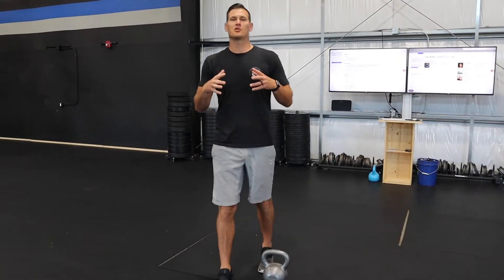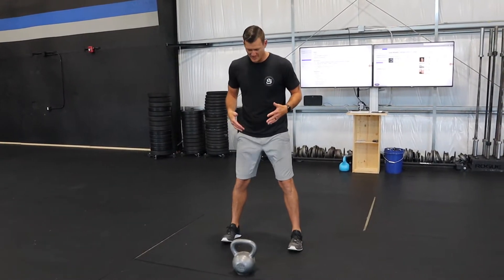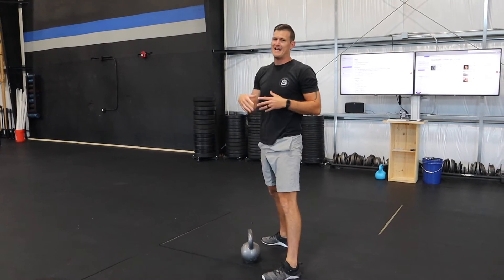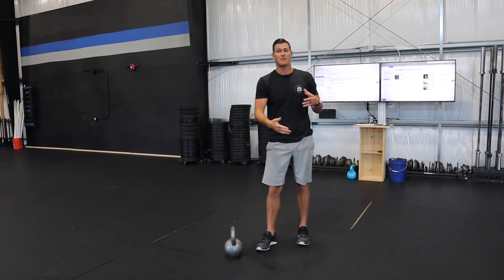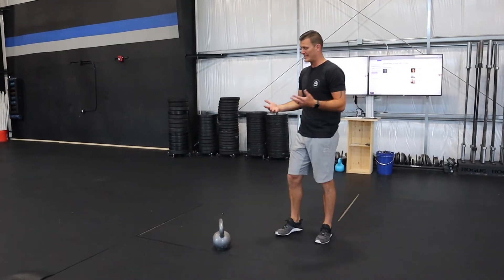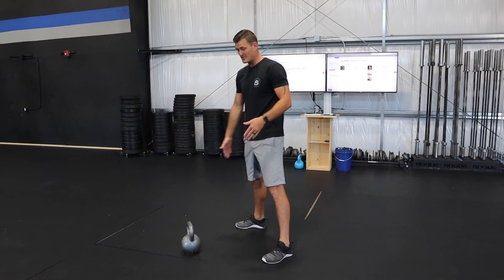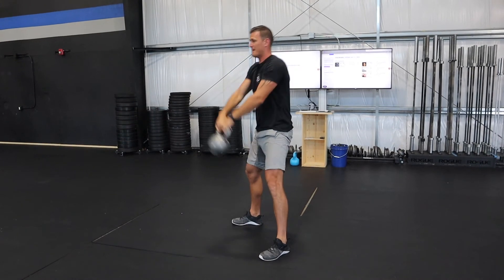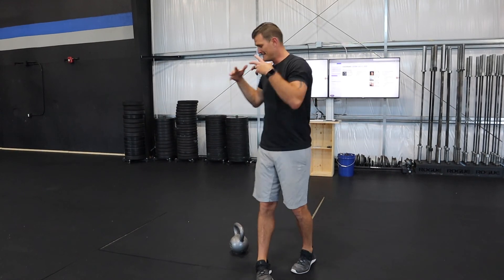Quick Efficiency Tip with the Kettlebell Swing